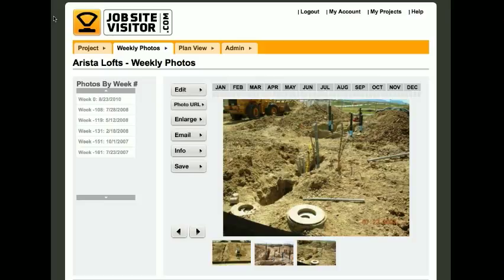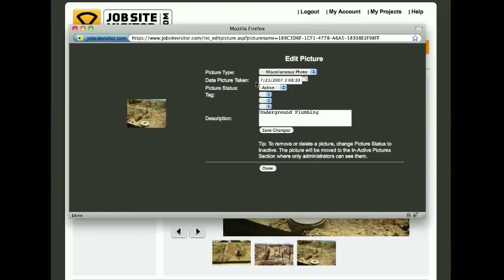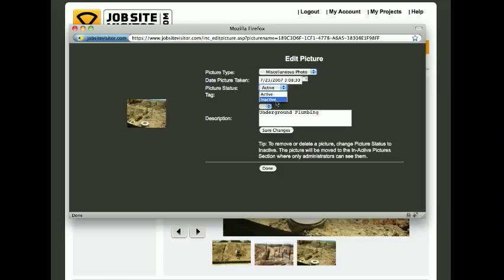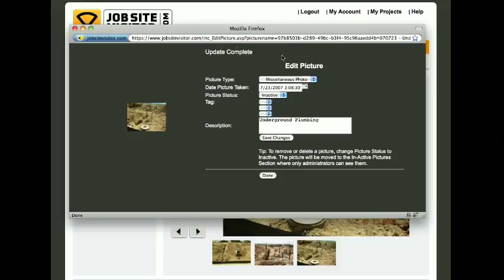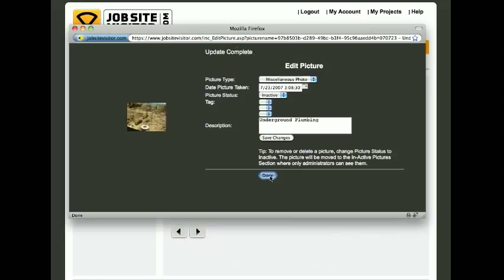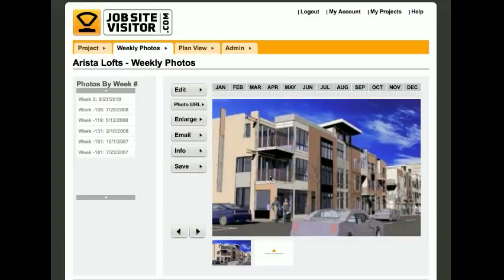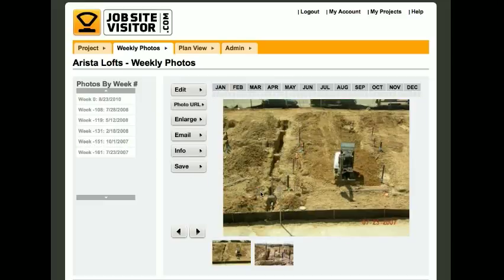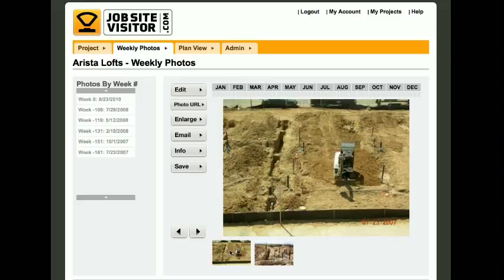InActivate Photos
Learn How to Delete Photos with JobSiteVisitor. JobSiteVisitor.com is an online construction photo hosting website designed to make it easy to organize, manage and share construction progress photos.